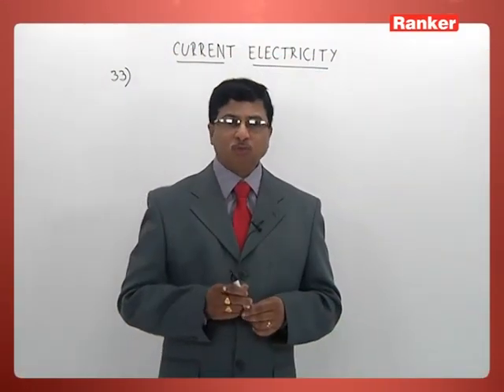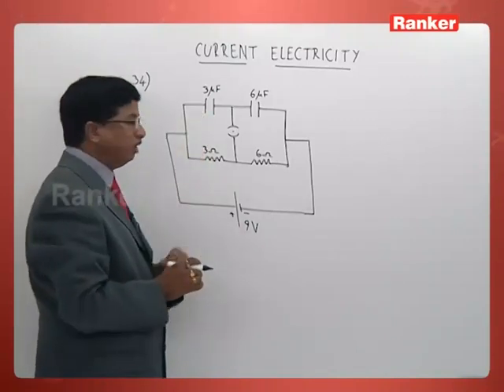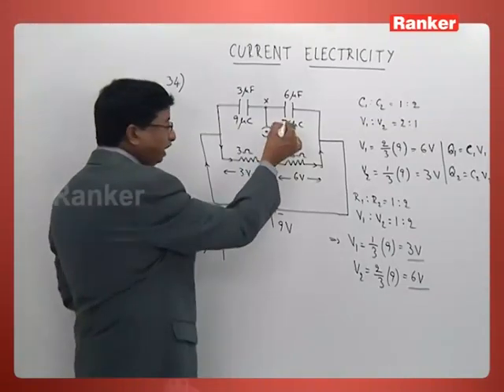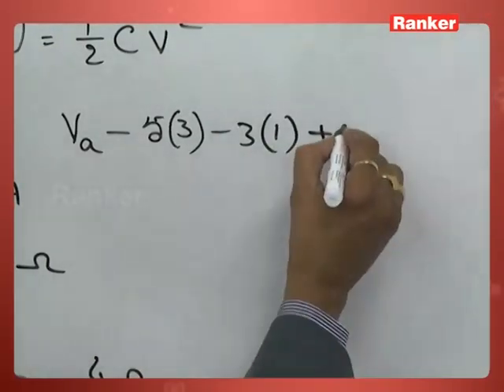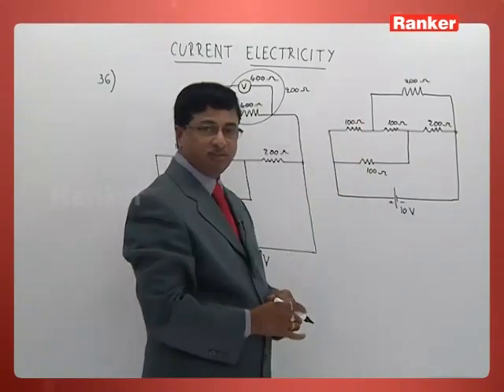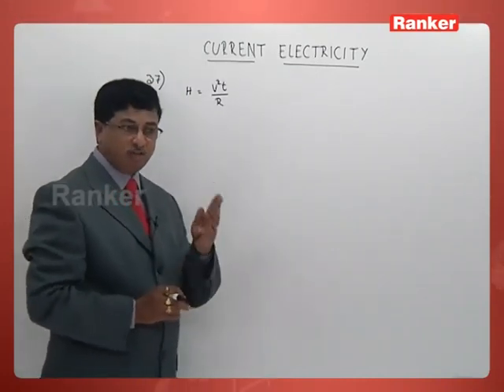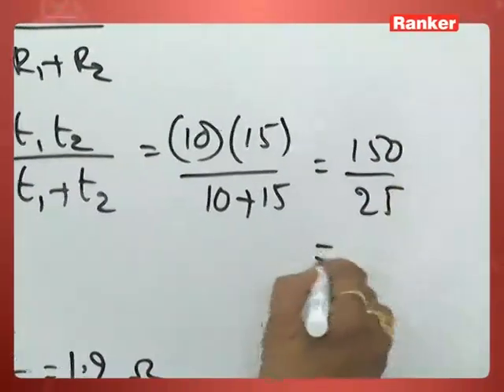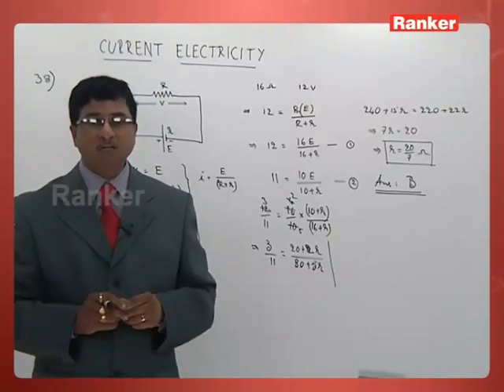Current Electricity Questions Part 4 | Physics | C. V. R Srinivasa Chary | Rankers Learning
Under the guidance of Professor C. V. R. Srinivasa Chary for the JEE (Main) exam, students delve into the topic of Current Electricity within Physics. Explore the principles of electric current, resistance, Ohm's law, Kirchhoff's laws, and circuit analysis. Gain a comprehensive understanding of these concepts and their applications, essential for success in the examination and for further studies in electrical engineering and physics.